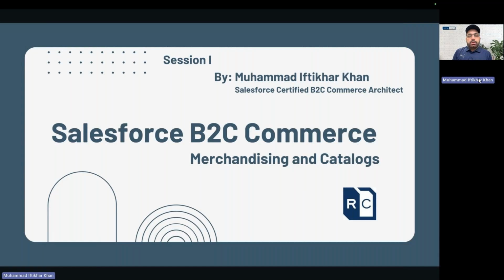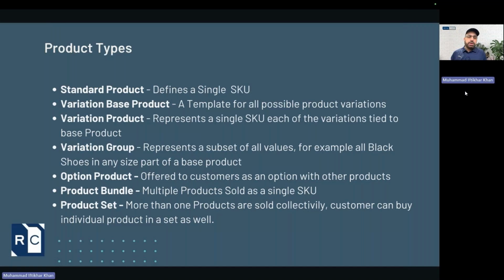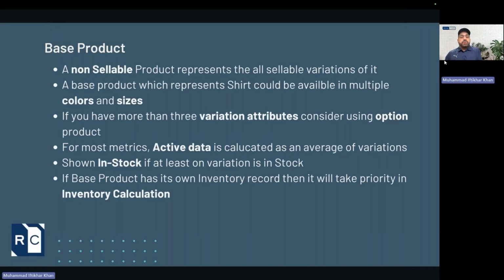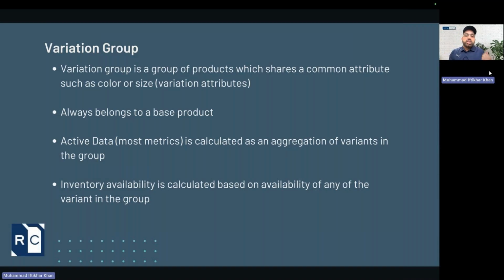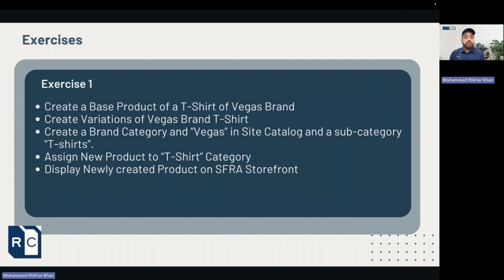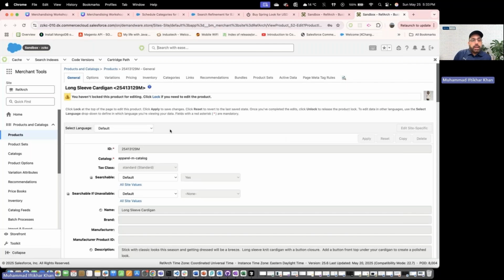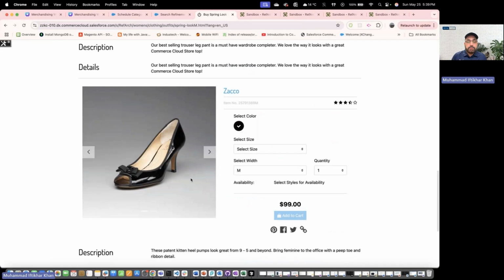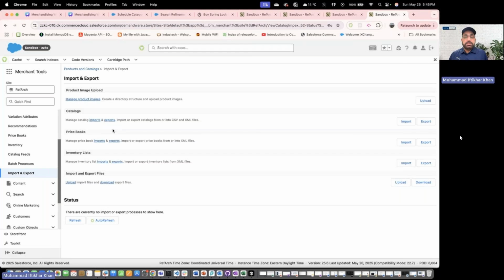How to Manage Catalogs in Salesforce B2C Commerce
Master Salesforce B2C Commerce Catalog Management with Ease

Learn how to effectively manage catalogs, products, and merchandising workflows using the Business Manager in Salesforce Commerce.

Join Muhammad Iftikhar Khan, Salesforce Certified B2C Commerce Architect at Royal Cyber, as he walks you through the essentials of managing catalogs, product variations, bundles, and product sets in Salesforce B2C Commerce. This session is packed with technical insights and best practices to help you streamline catalog setup and maintenance inside Business Manager.

Whether you’re a merchandiser, solution architect, or developer, this hands-on guide will simplify your Salesforce B2C Commerce Catalog Management process—using real interface walkthroughs, product demos, and automation tips.

Chapters
00:00 – Introduction to Salesforce B2C Commerce Catalog Management
01:58 – Catalogs and Products Overview
06:12 – Types of Products in Salesforce B2C Commerce
09:00 – Standard Products Explained
11:21 – Base Products and Variations
16:13 – Variation Products and Inventory Logic
17:58 – Creating Variation Groups
20:09 – Product Bundles: Structure and Inventory Scenarios
23:10 – Product Sets vs Bundles
25:11 – Exercise: Creating a Catalog, Product, and Category
26:59 – Business Manager Walkthrough: Catalog and Product Setup
31:00 – Adding Product Variations in Business Manager
33:14 – XML Import vs Manual Catalog Management
34:05 – Editing Bundles and Sets in Business Manager
37:01 – Product Set UI and Add to Cart Options
38:00 – Importing/Exporting Catalogs via XML
39:46 – Automating Catalog Sync with Job Frameworks
41:21 – Best Practices: Staging, Sync, and Replication
43:24 – Closing Remarks and What's Next